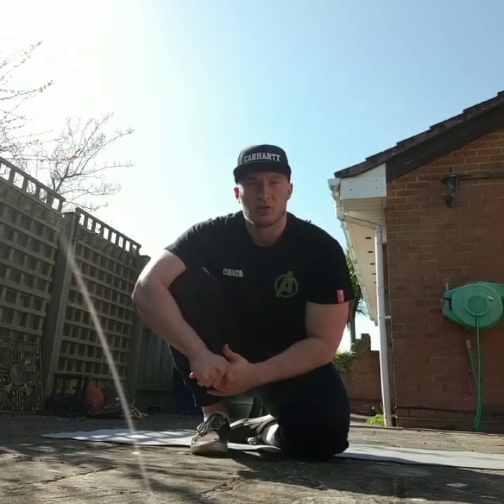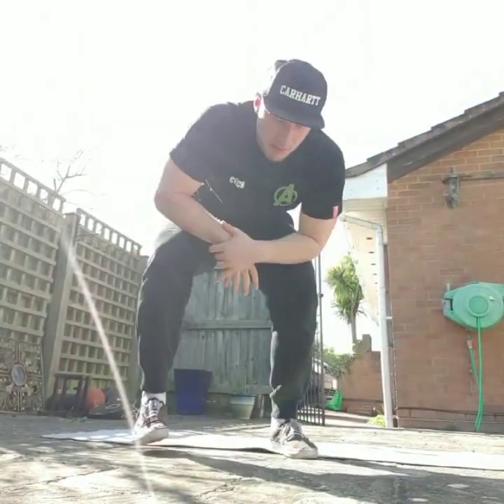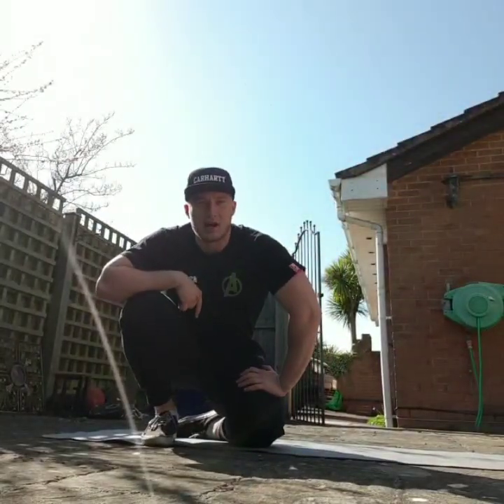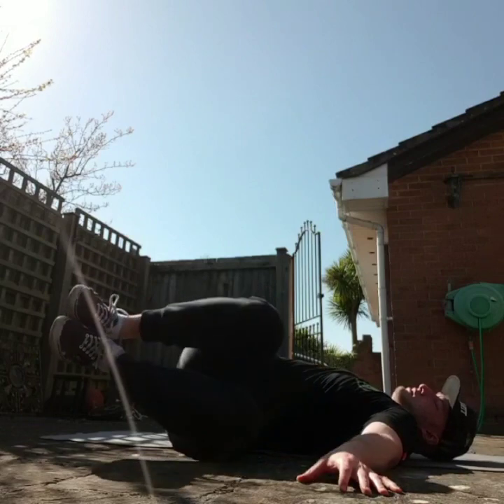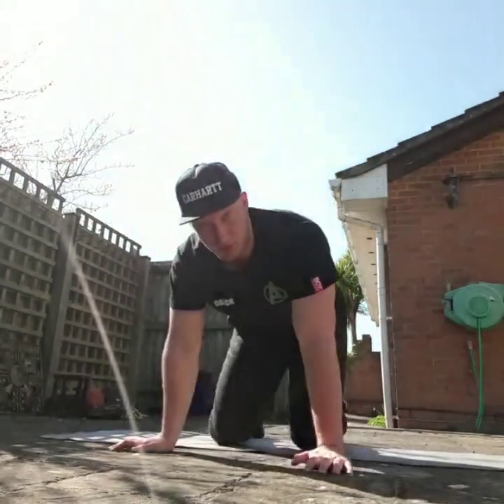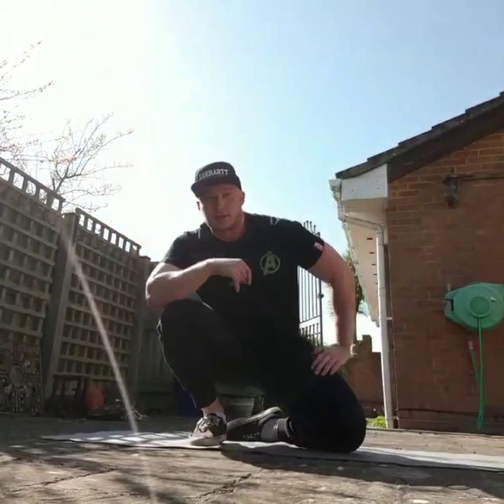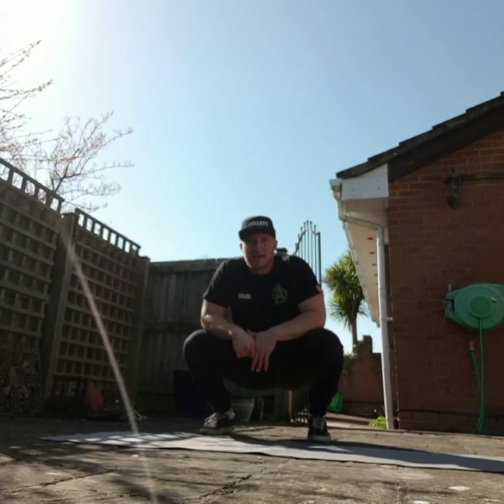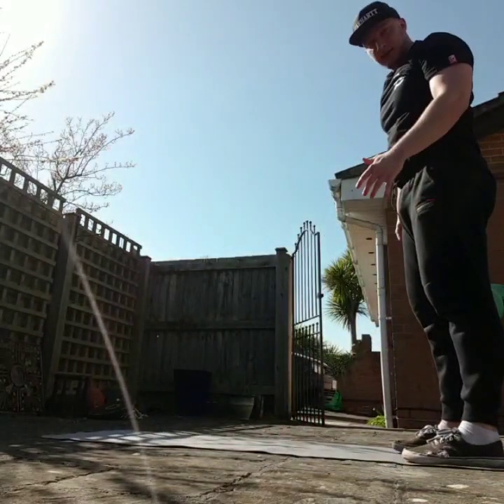Warm up 3 - General warm up - Core activation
Total body - Core activation
3 Sets

6 Down Ups
12 4-Way Dead-bugs
6 Bent knee iron cross
12 Pillar Hold with Hand Reach
6 Dive-bomber push ups
12 Jumping Squats
6 inch worms hands only